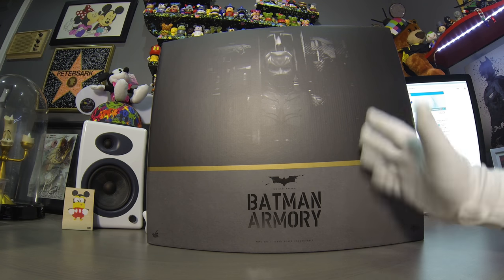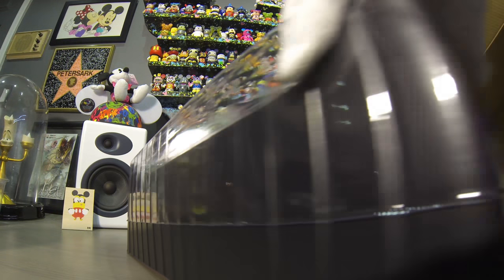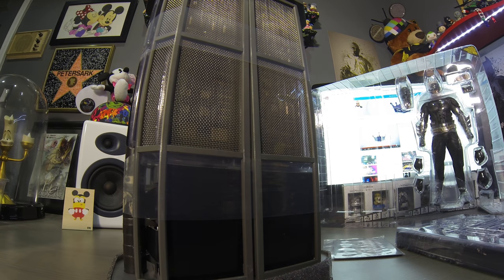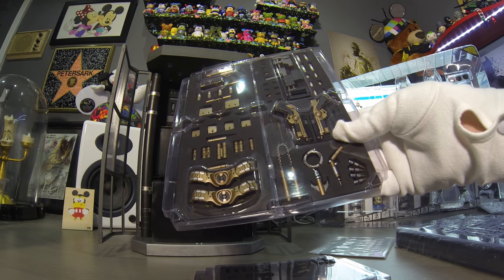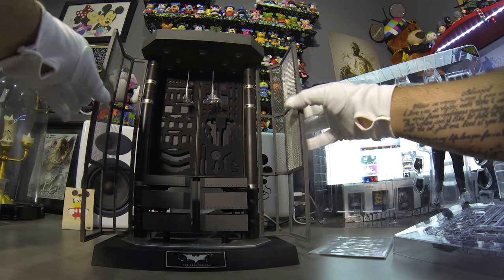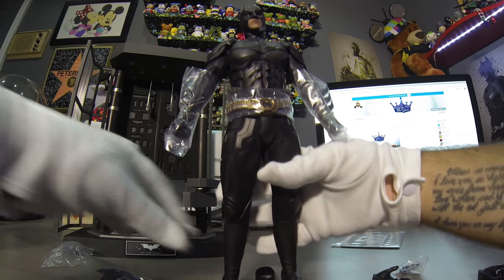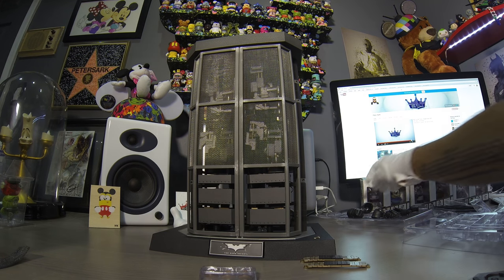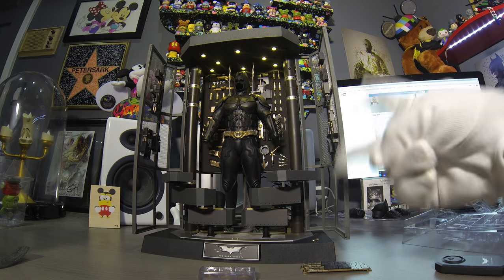Hot Toys Batman Armory Unboxing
Pre-ordered this back in December 2013, couldn't be more happier about the quality and detail that went into this. Really fun to put together.